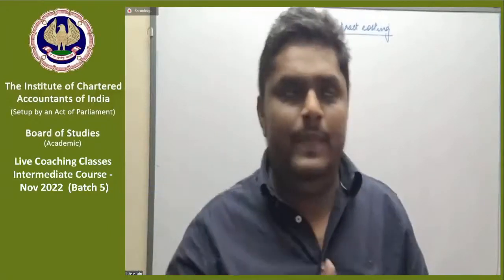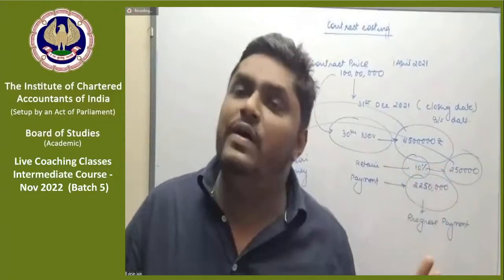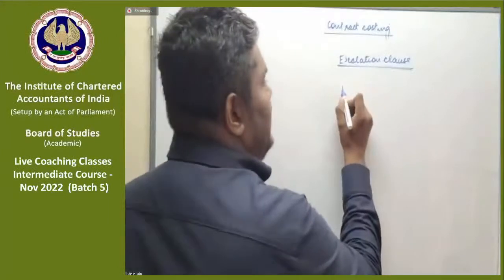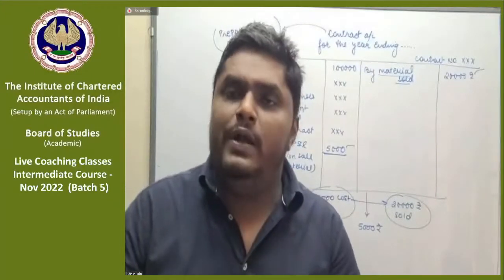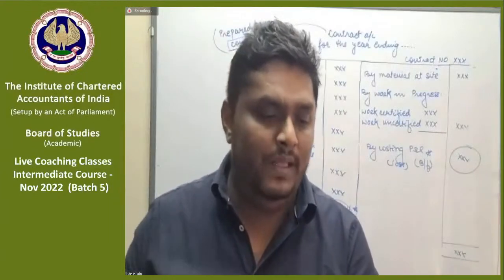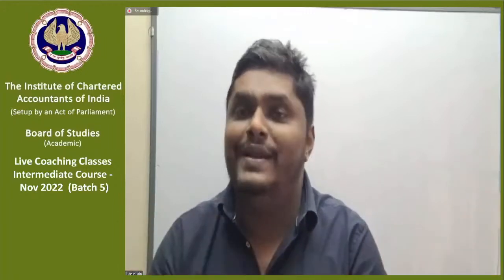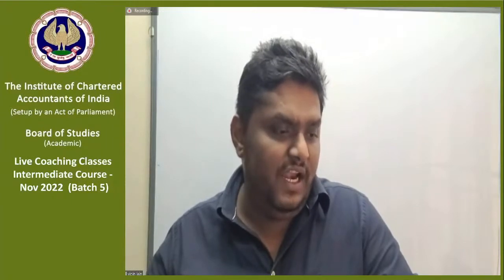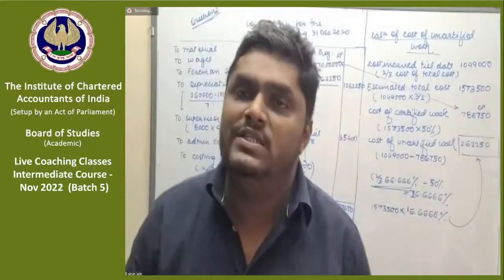Intermediate Paper 3: CMA | Topic: Job Costing & Contract Costing | Session 1 |04 May, 2022